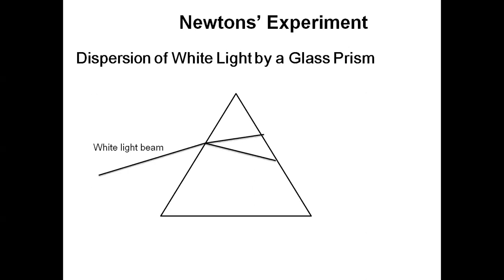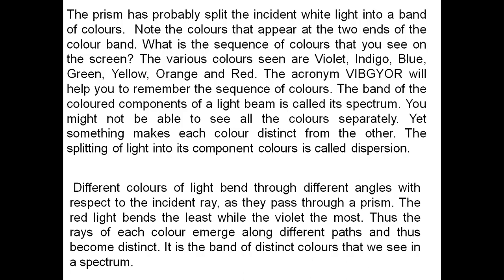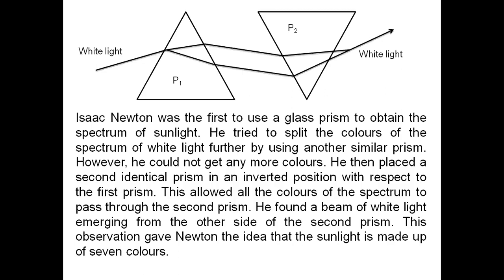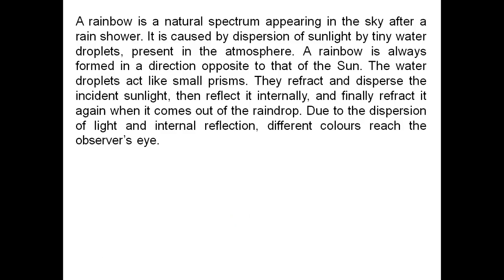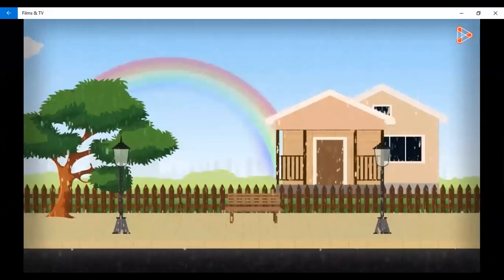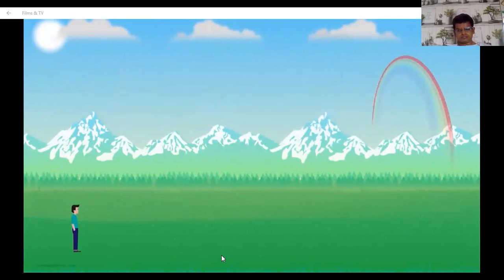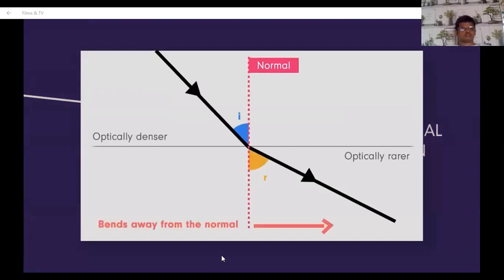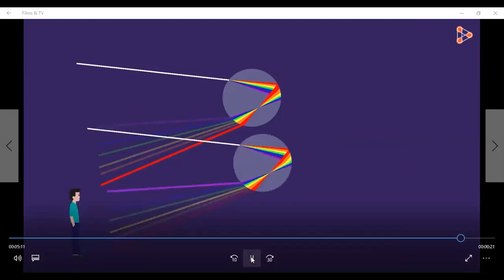02 STD 10 SCIENCE 14 08 20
02 STD 10 SCIENCE 14 08 20